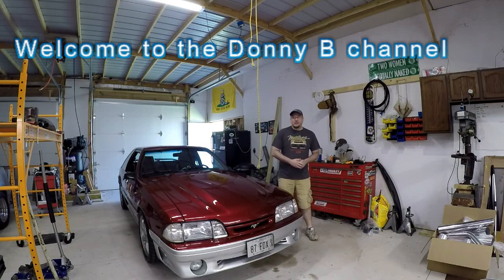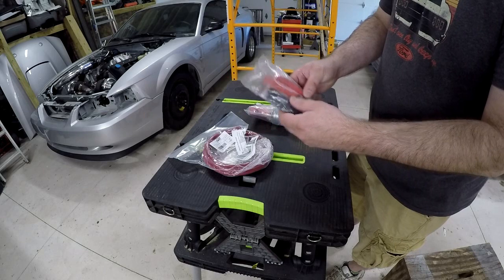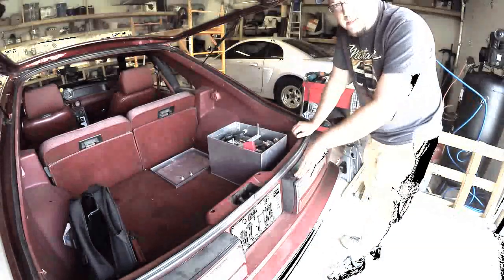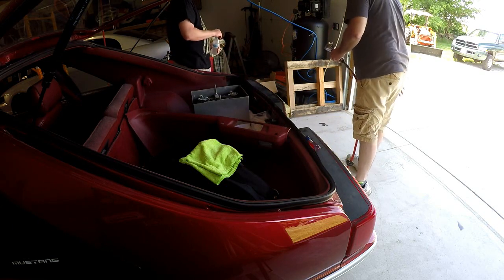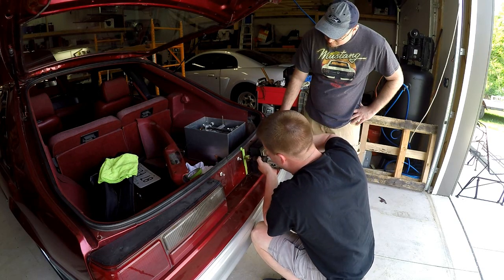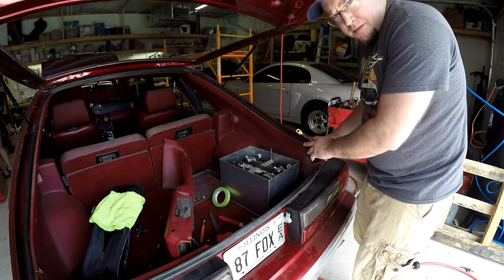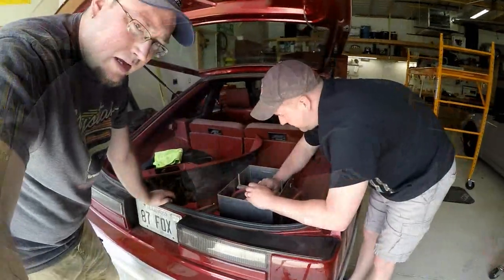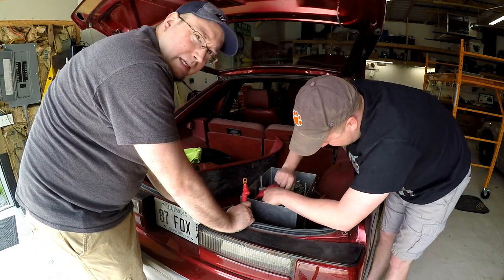Mustang Battery Disconnect Switch Install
**NOTE** this switch mounting location on my car may not be NHRA legal. Please follow all rules and regulations at your local track.

If you have your battery mounted in your trunk it is a good idea to install a quick disconnect switch. There are many reasons to have one, most common for track use. I am not a huge fan of the pull lever style of switch so I picked up this left/right knob style from Fastronix. It has a smaller profile which helps keep the street look to your car. It fits great on a Fox Body Mustang between the taillight housing and your license plate. I didn't have to modify either one of those items to get it to fit. This of course is just one way you can mount/install this switch.

Please watch till the end of the video for very important wiring information along with a diagram for illustration.

If you are interested in getting a Fastronix kill switch for your ride pick it up here!

2 guage welding cable: